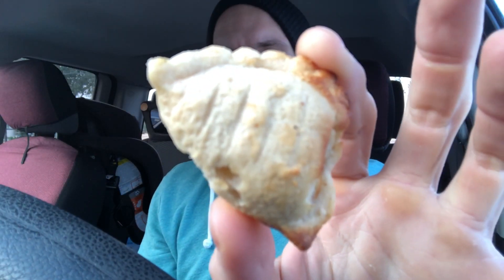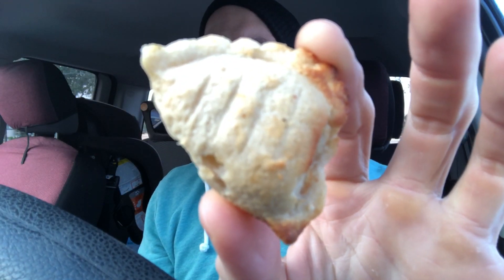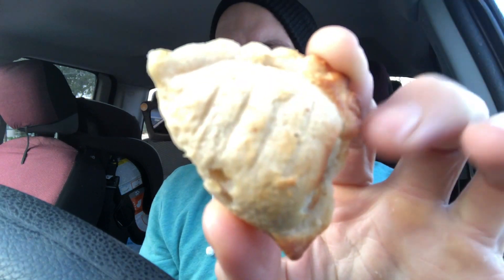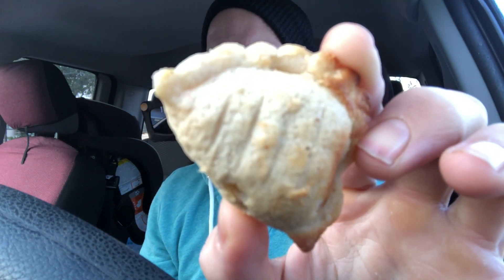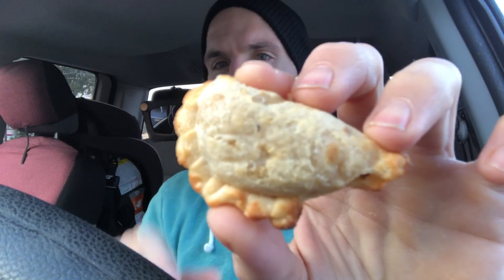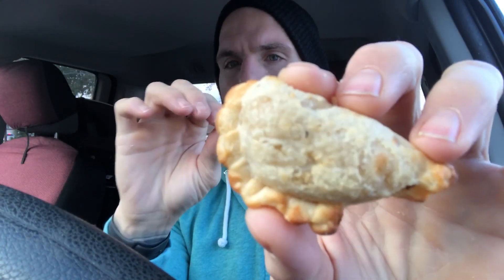Fun Size Review: 7-Eleven's Mini Breakfast Empanadas